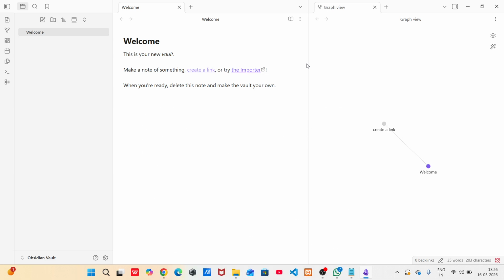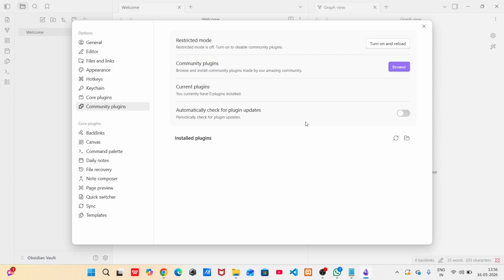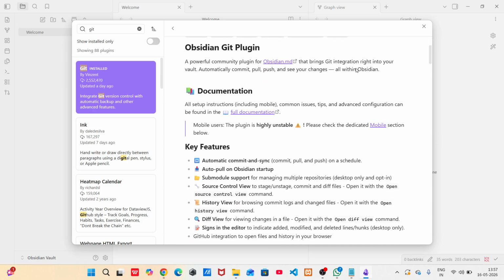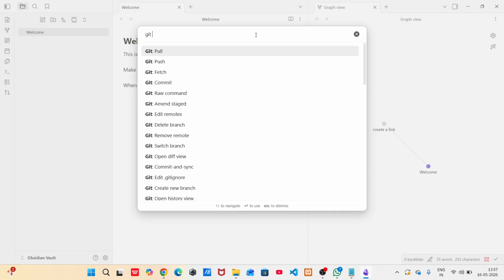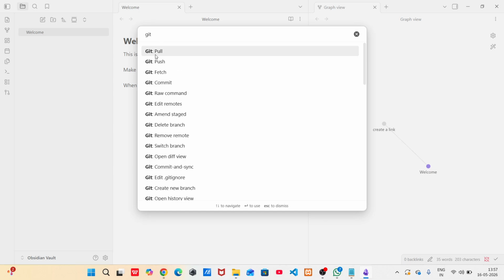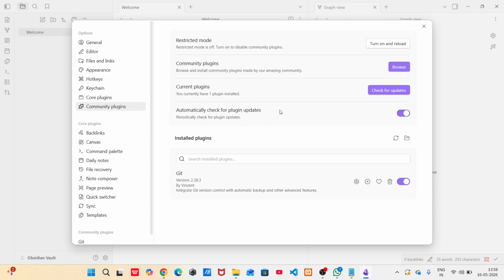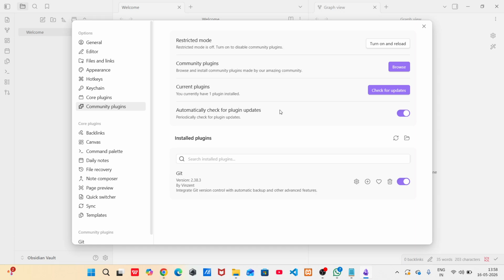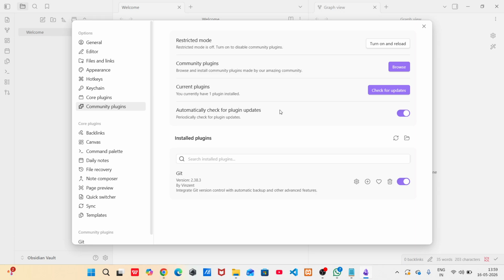How to Sync Obsidian with GitHub (Step By Step) (2026 Guide)